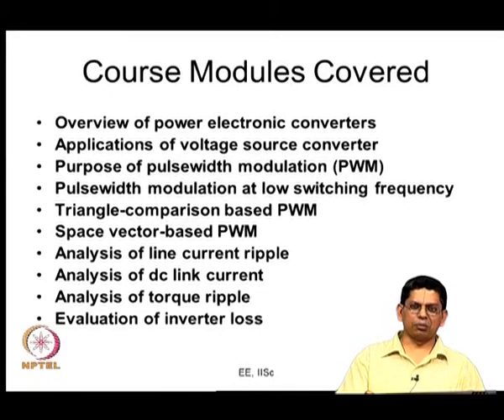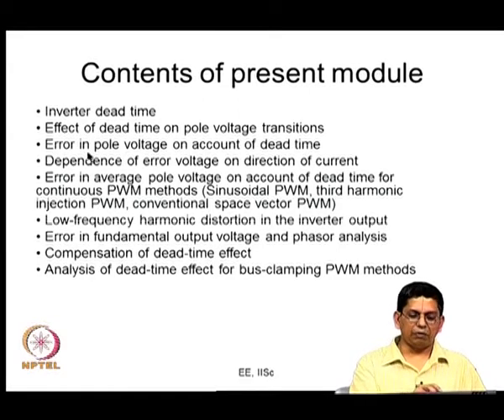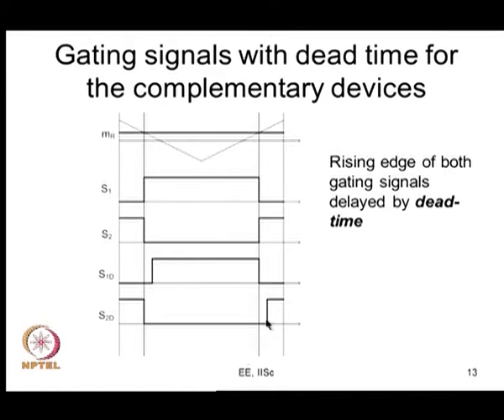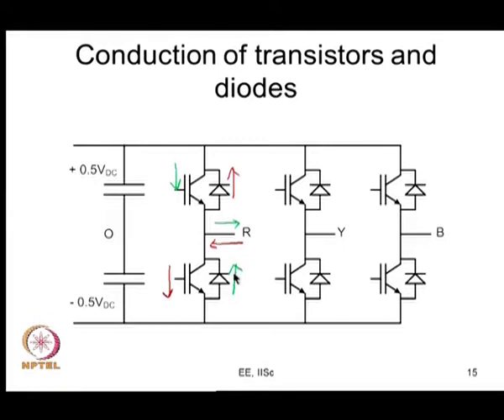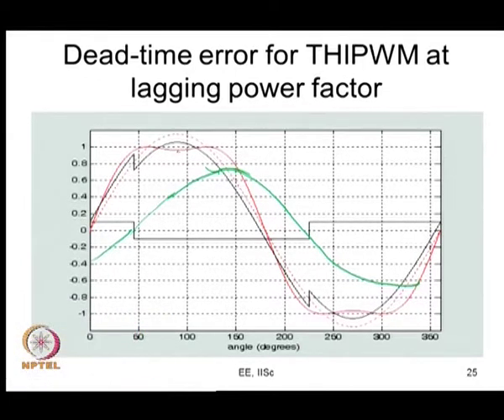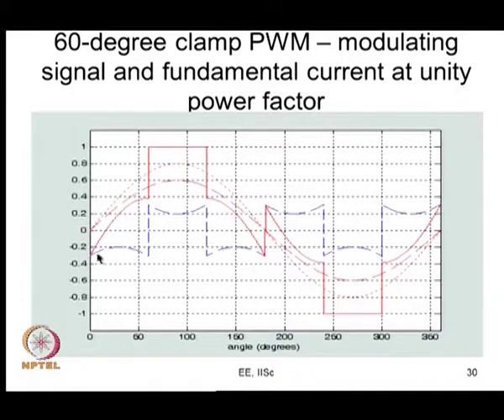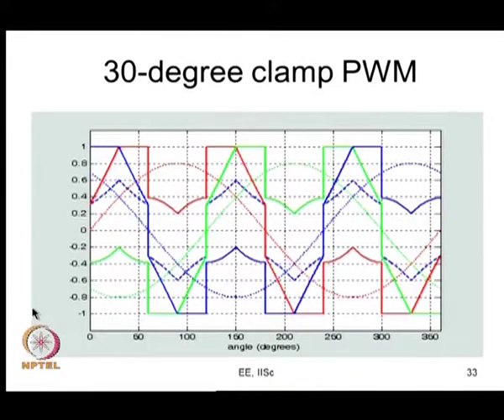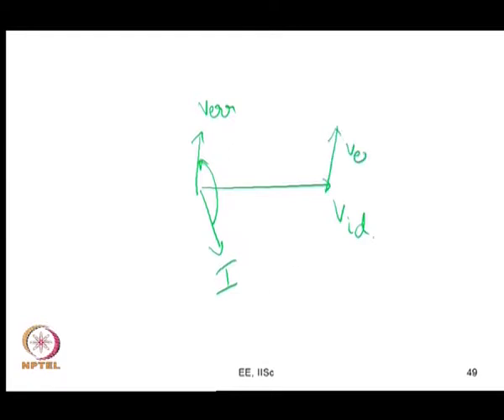Effect of dead-time on inverter output voltage for bus-clamping PWM schemes Mod-11 Lec-35